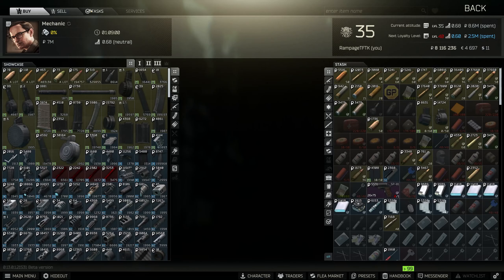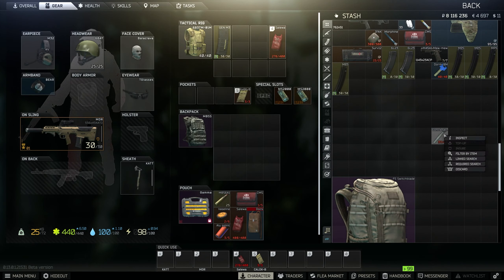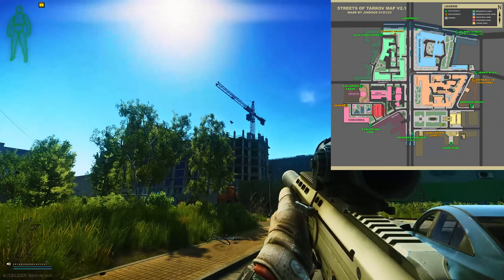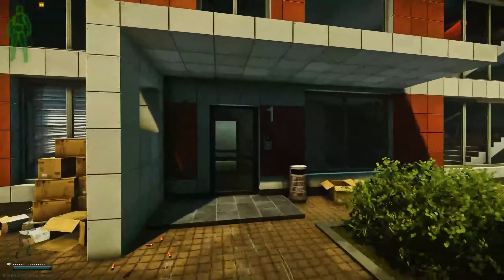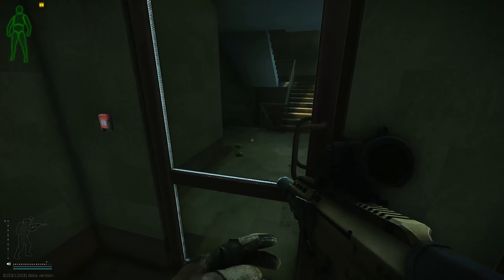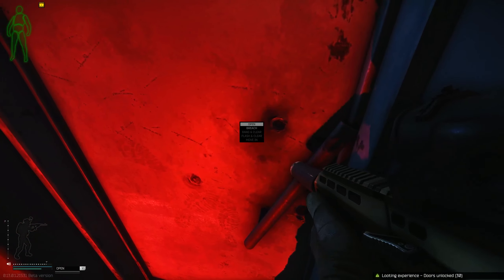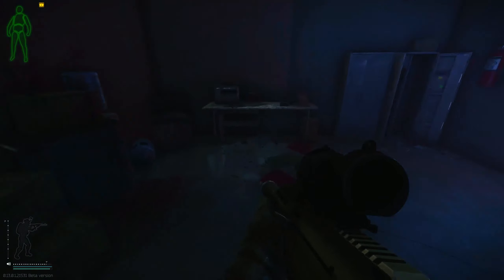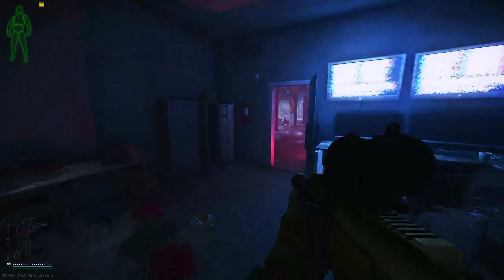Surveillance - A Quick No-Nonsense Guide - Escape From Tarkov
This video explains how to do the quest surveillance